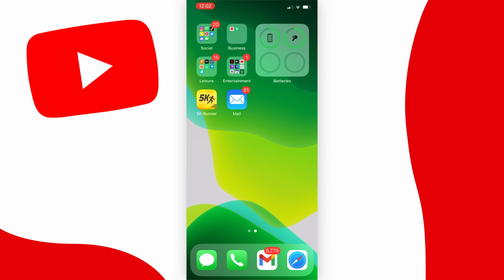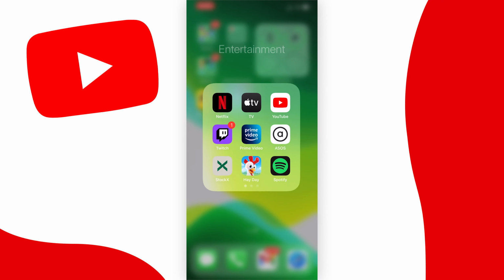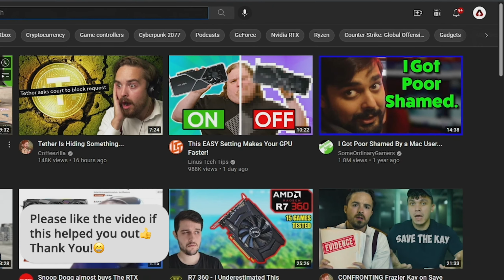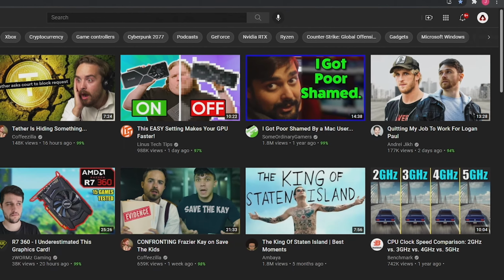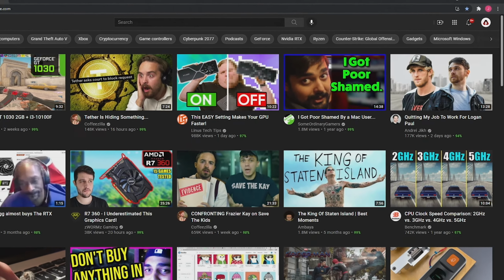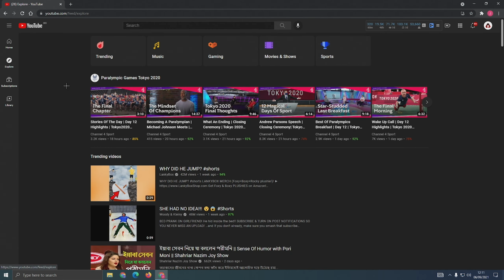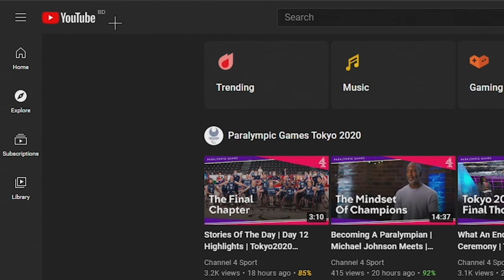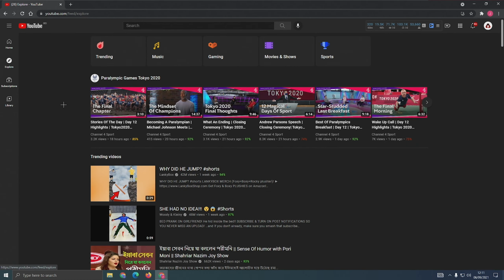How to Change Youtube Location on Mobile & PC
Learn how to change youtube location on mobile & PC.

In this youtube tutorial, I show you how to change your youtube location or country on mobile and pc.